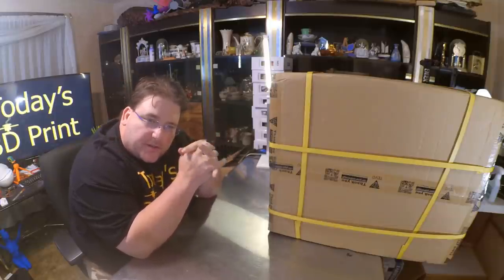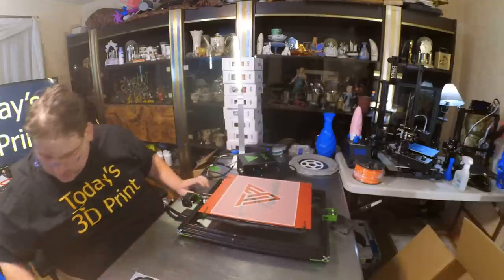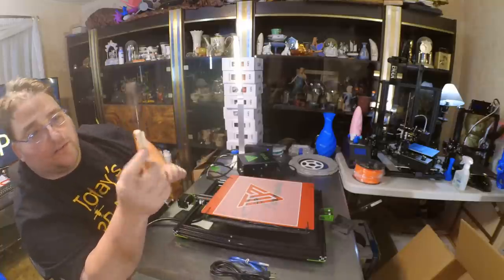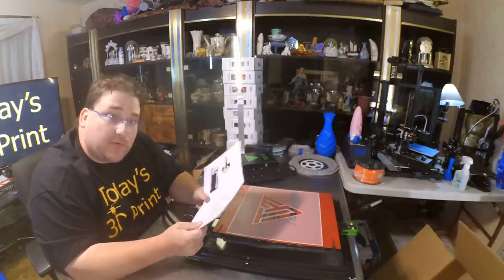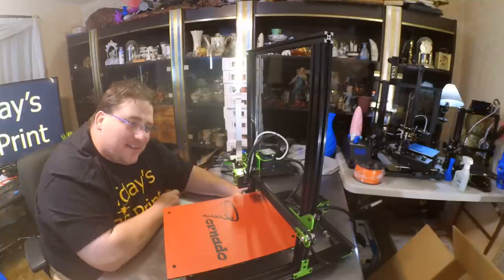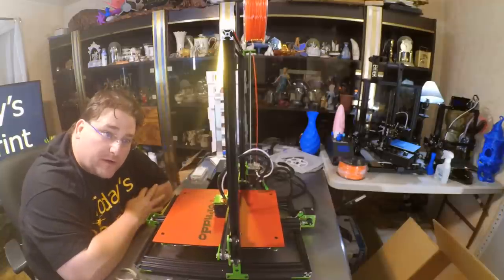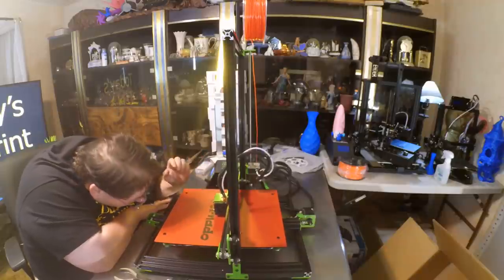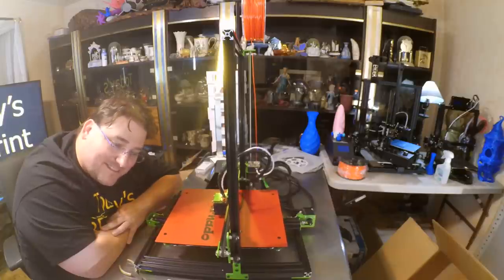Today's 3D Print 102 Tevo Tornado Real CR-10 Competition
Anet E10?

Ziro Aubergine
Ziro Flourescent Orange

3D Solutech Ultra PLA Filaments.